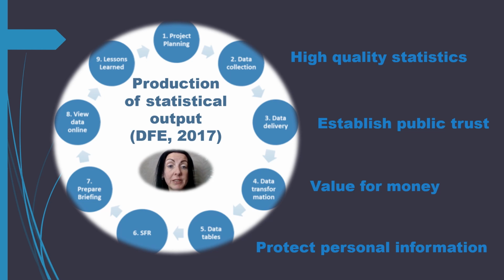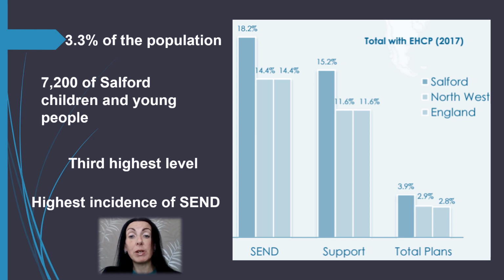DPTL Task 5 COMPLETE